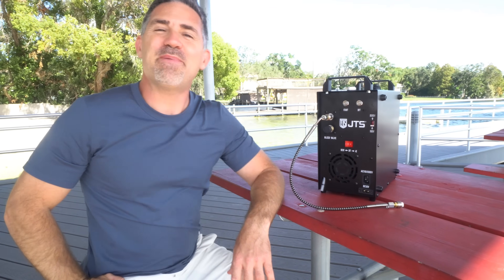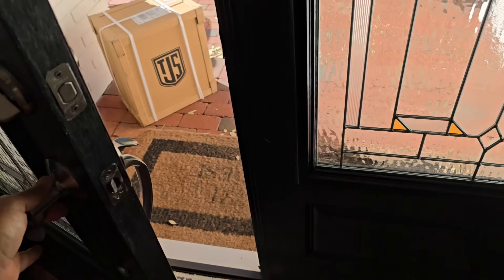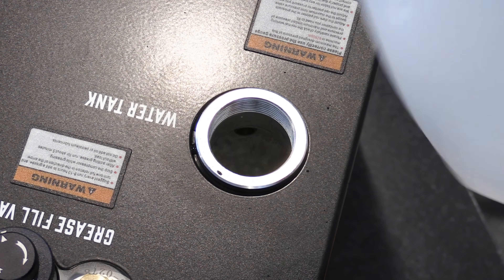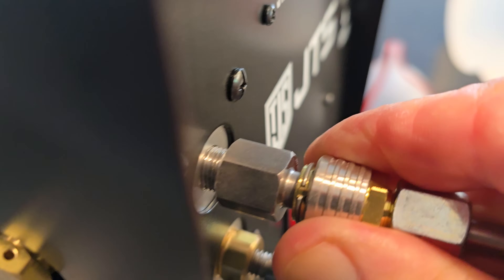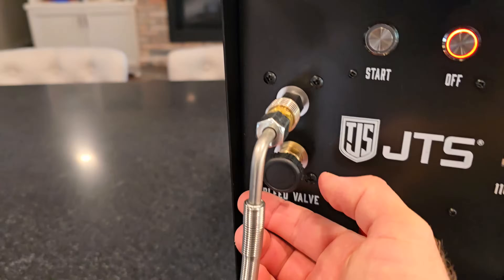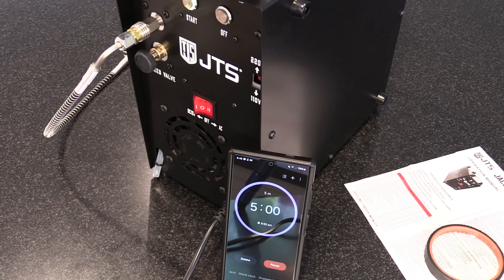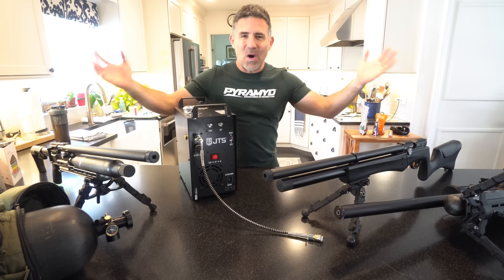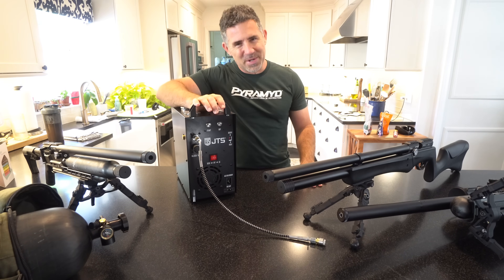JTS Comp100 (Airgun Compressor) FULL REVIEW + SETUP & Maintenance Guide - How to Refill an Airgun !!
This is a video review + setup & maintenance guide for the new JTS Comp100 portable airgun / air rifle compressor.  In this video review of the new JTS Comp100 airgun/air rifle compressor, we will time & refill the 210cc and 400cc Air Venturi Avenge X airguns, the 480cc FX Airguns King air rifle, and a 6,800cc (6.8L / 75CF) carbon fiber SCBA tank.  This video will also show you how to setup and maintain the JTS Comp100 airgun compressor.

The JTS Comp100 airgun / air rifle compressor is a 6,200 PSI, liquid cooled, portable, AC/DC, 12v, 110v, 220v airgun compressor with an ultra-convenient internal / on-board converter.

How to refill an airgun.
Airgun refilling.
Airgun Compressor.
Airgun pump up.
Airgun tank.

Video Chapters:

0:00 JTS Comp100 Introduction & Overview
0:52 JTS Comp100 Unboxing
1:23 JTS Comp100 Setup
2:42 Air Venturi Avenge X 210cc setup & refill (110v AC)
4:53 JTS Comp100 Short Term Maintenance
5:24 Air Venturi Avenge X 400cc setup & refill (110v AC)
6:27 JTS Comp100 Long Term Maintenance
6:51 Air Venturi Avenge X 210cc setup & refill (12v DC)
8:32 FX Airguns King 480cc setup & refill (110v AC)
10:03 SA 6,800cc (75CF) SCBA tank setup & refill (110v AC)
11:38 Conclusion & Tech Notes